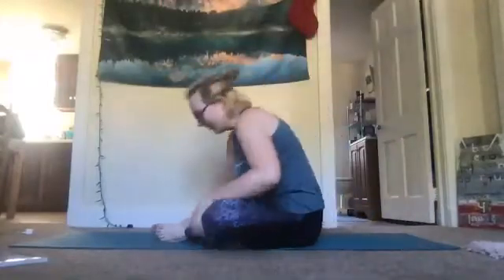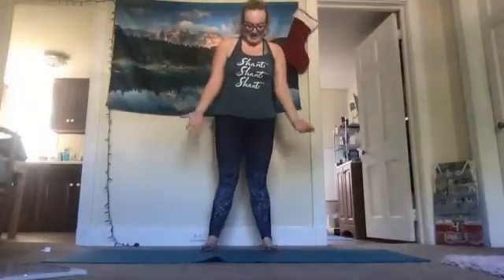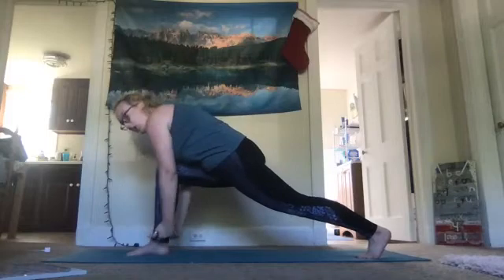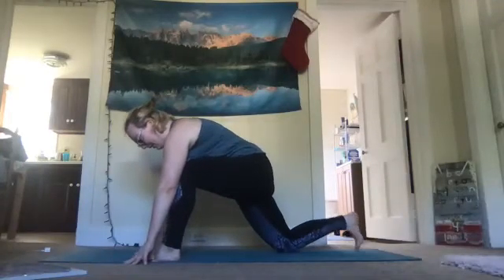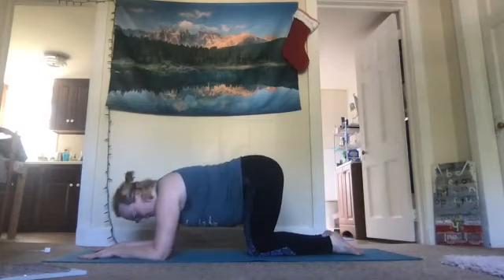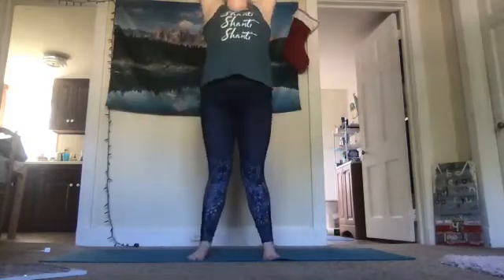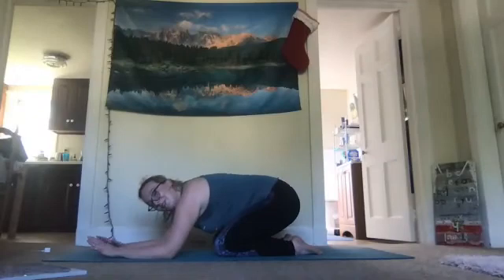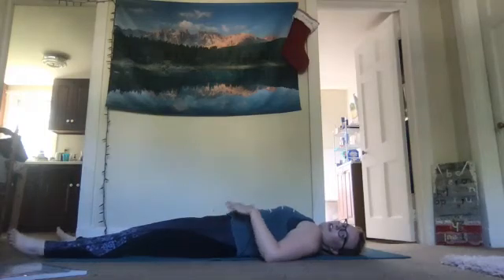Vinyasa Flow with Kate - 60 Minutes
Kate Donati is a 200-hour Registered Yoga Teacher. She attended the Shanti Garudasana yoga school here at W&M and has been teaching with Campus Rec since 2018! She loves to teach vinyasa flow, candlelight, and yin yoga. "I want my class to be the place where you're putting yourself first. I try to make mindfulness as accessible as possible. I don't want anyone to feel like there is a barrier to doing yoga - if you've never done yoga or if you practice daily, everyone is welcome in my class."